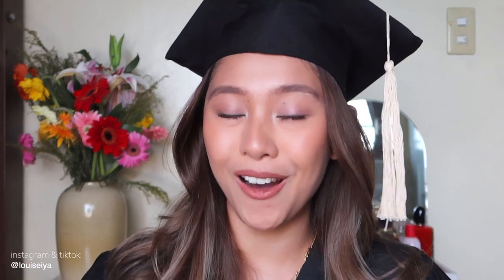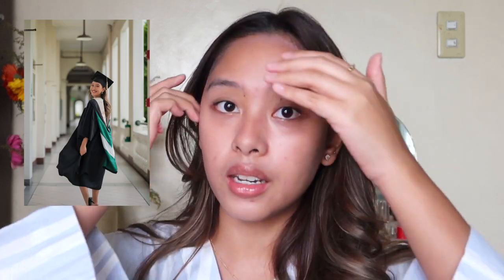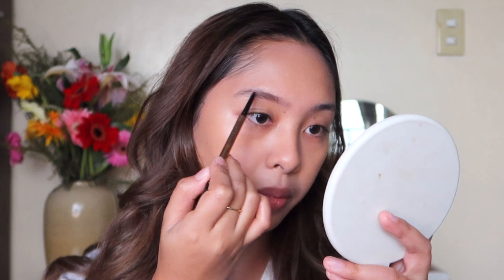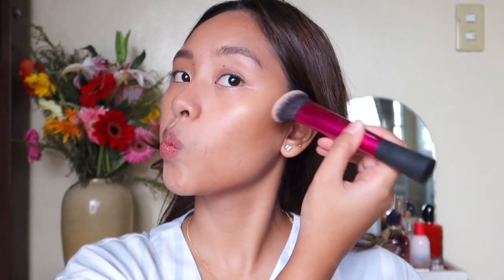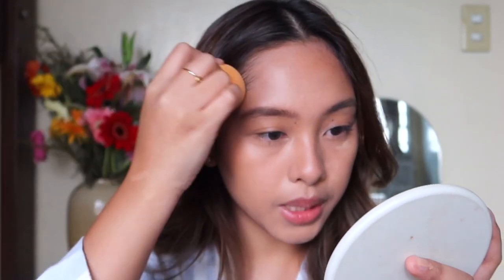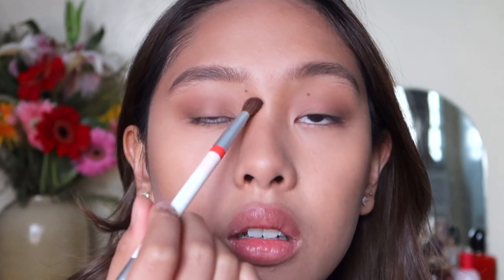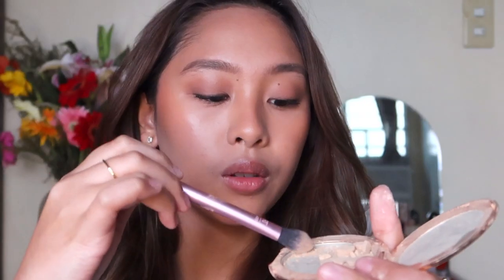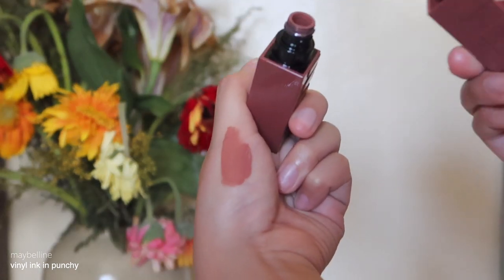MORENA GRADUATION MAKEUP TUTORIAL 🎓🤍 (EASY & SIMPLE)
a very very late post, but i hope this video is helpful to all you beautiful graduates!! congratulations to us 🫶🏼✨🎓

=PRODUCTS USED=
neutrogena hydro boost water gel
anessa sunscreen skincare milk
nars sheer glow foundation in barcelona
grwm radiance tint in medium peach
nars soft matte concealer in ginger
rare beauty bronzer stick in always sunny & good energy
nars radiant creamy concealer in macadamia
laura mercier translucent loose setting powder
rare beauty soft pinch liquid blush in joy
chu chu beauty heart blush duo in dear lily
spotlight cosmetics eyeshadow palette
vice cosmetics lasting liner in espresso
loreal paris lash paradise mascara
dior glow face palette
chuchu beauty pout pencil in warm melon
maybelline vinyl ink in punchy

graduation makeup, graduation makeup tutorial, graduation makeup tutorial 2023, morena makeup, morena makeup tutorial, morena graduation makeup